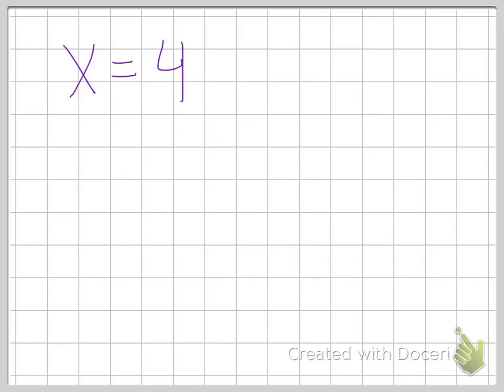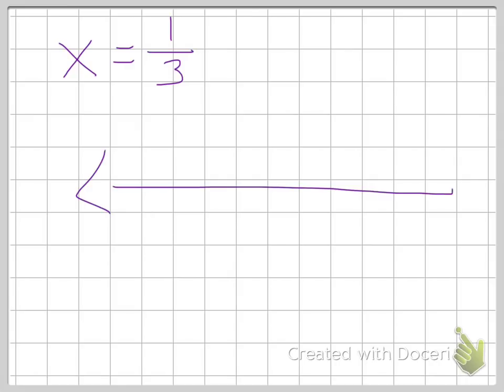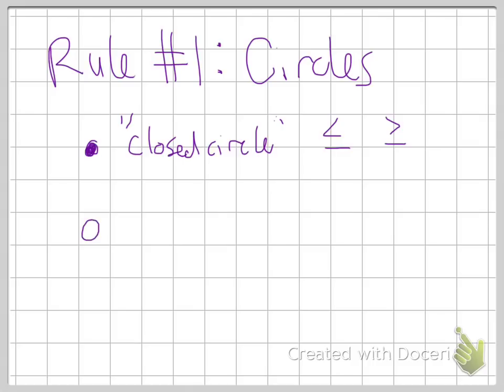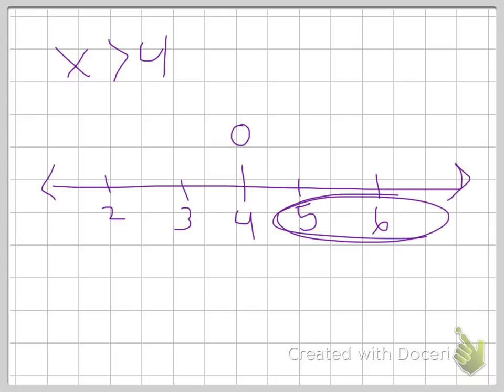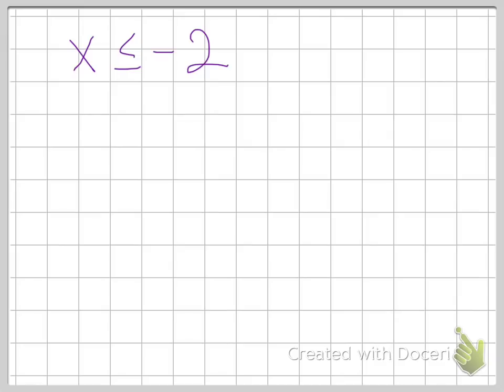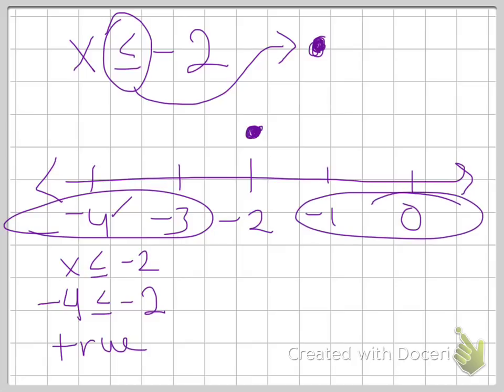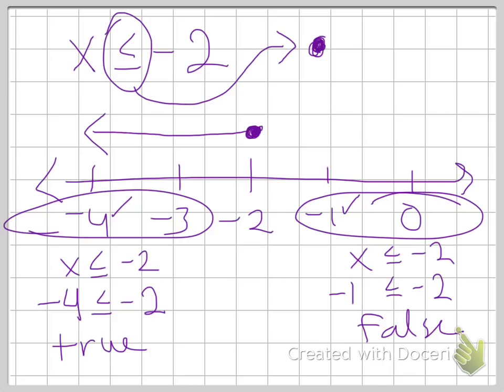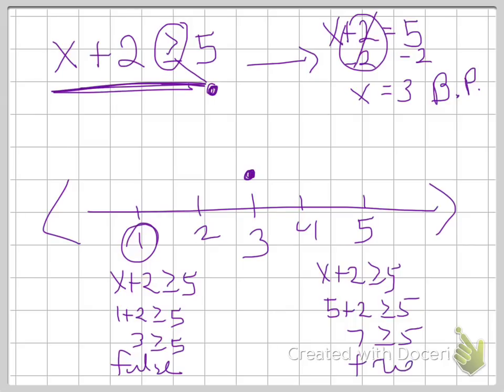Graphing Inequalities Classwork Video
Graphing Inequalities Classwork